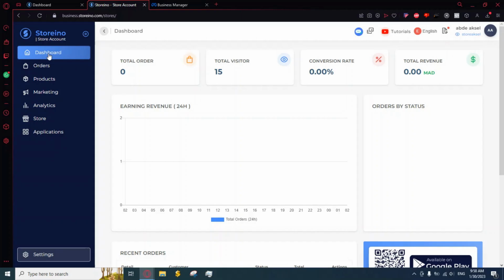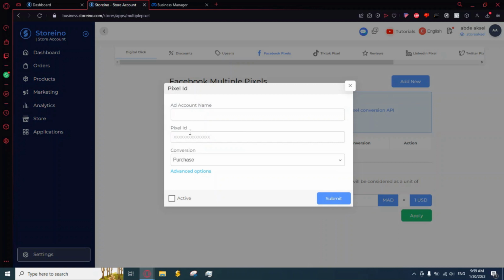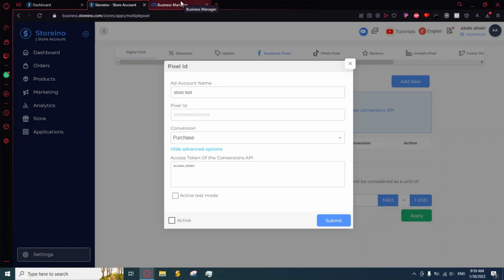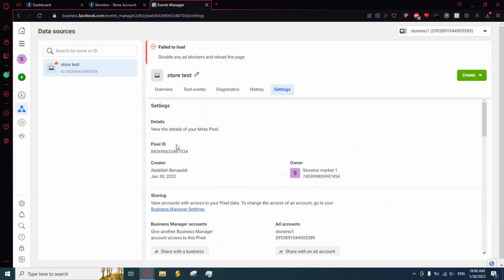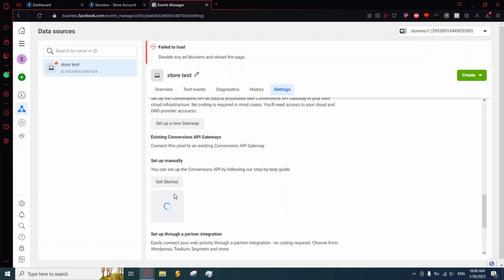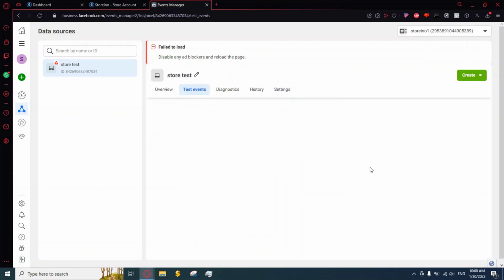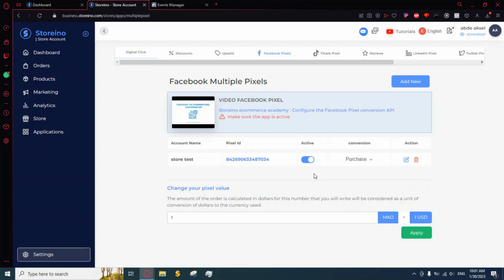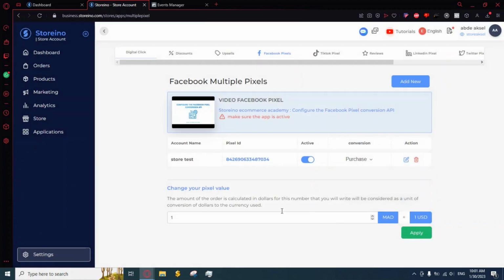How to link Facebook Pixel to your Store in STOREINO